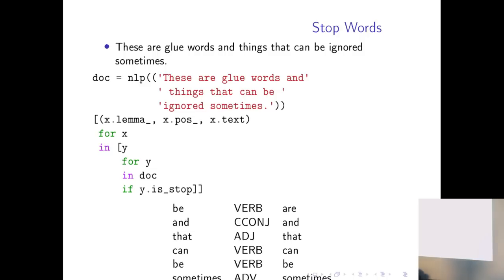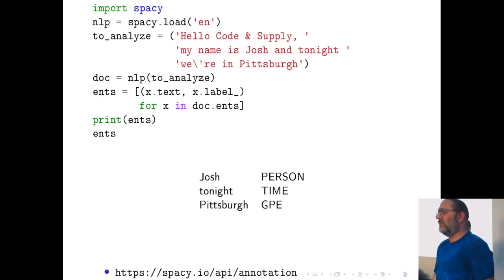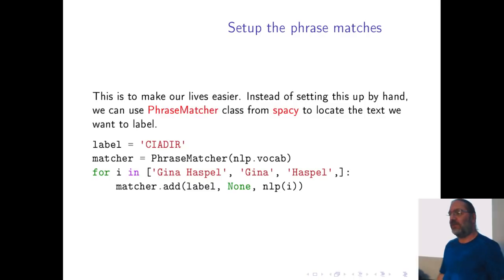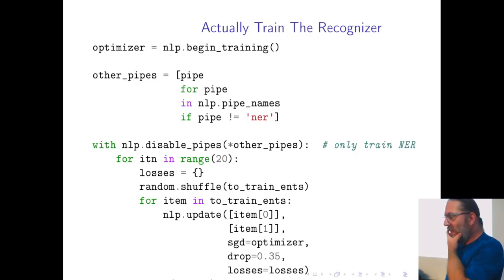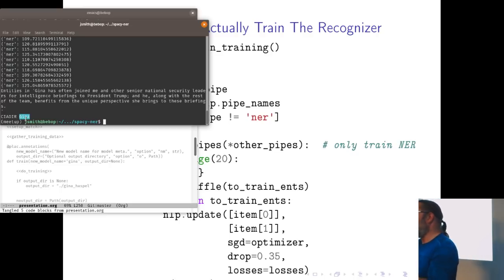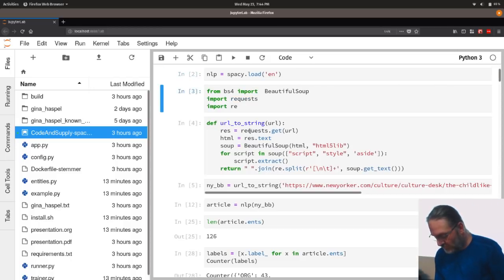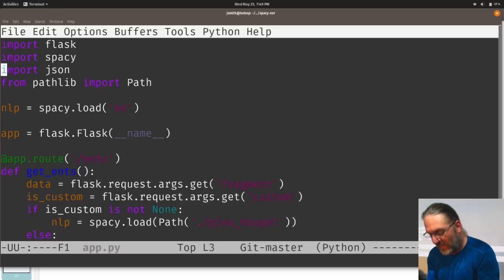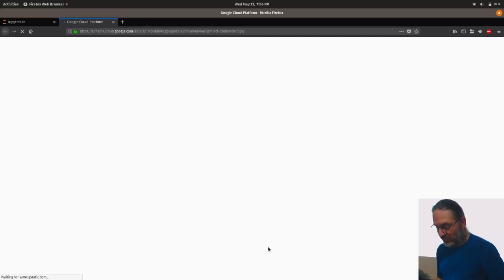Custom Named Entity Recognition with Spacy in Python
Spacy is a Python library designed to help you build tools for processing and "understanding" text. It can be used to build information extraction or natural language understanding systems, or to pre-process text for deep learning. This talk will discuss how to use Spacy for Named Entity Recognition, which is a method that allows a program to determine that the Apple in the phrase "Apple stock had a big bump today" is a company and not a pie filling. We'll also cover how to add your own entities, train a custom recognizer, and deploying your model as a REST microservice. Expertise with Spacy is not required.

Presented by Josh Smith at Code & Supply